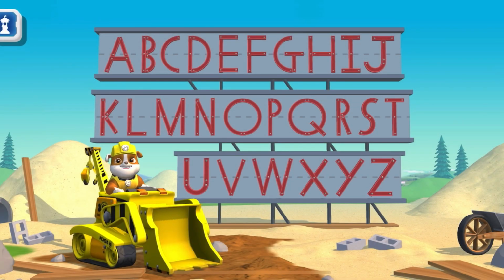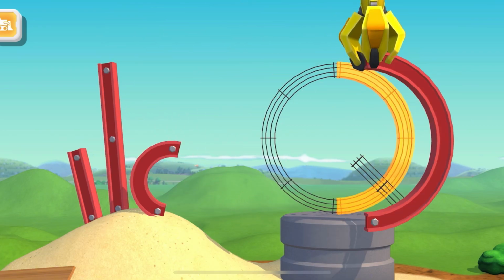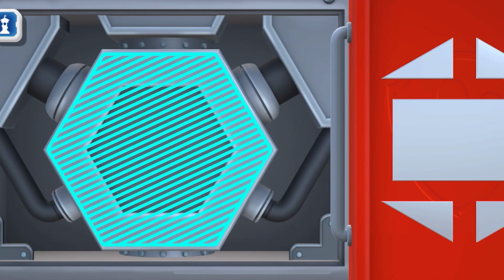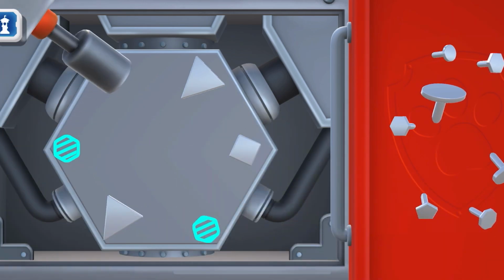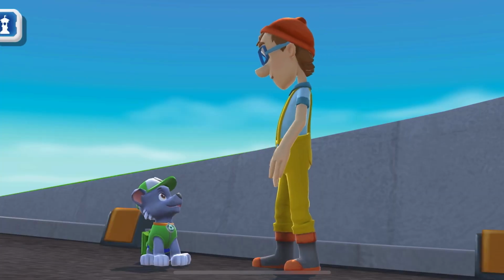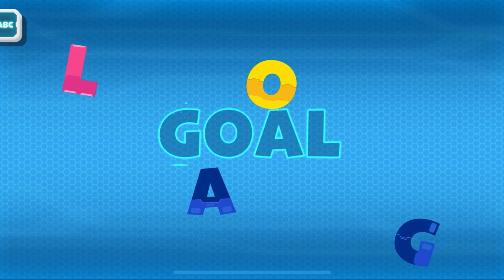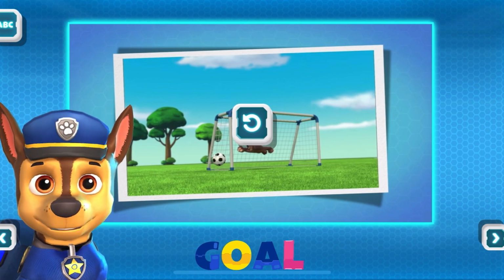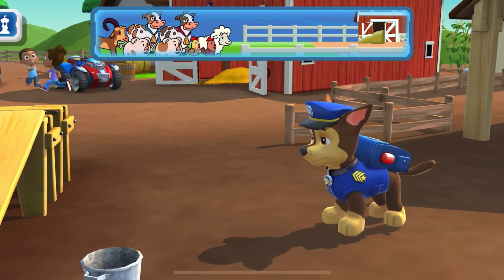Paw Patrol Academy: Bolts and Nutsy with Rocky! @Mr.Peterman HD #13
Let's play a new Paw Patrol game with all pups!
Can you help me with this? Great! Let's Play with Mr. Peterman!